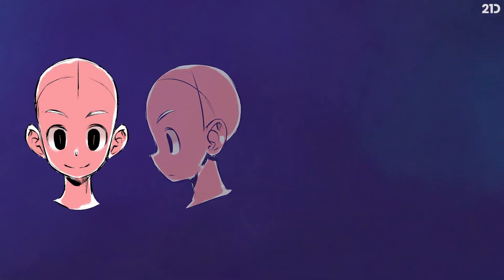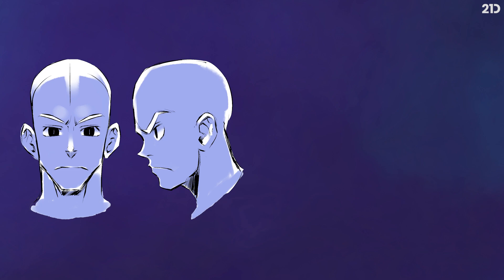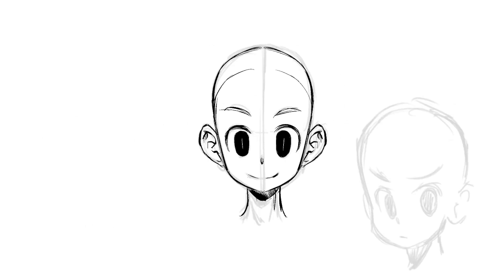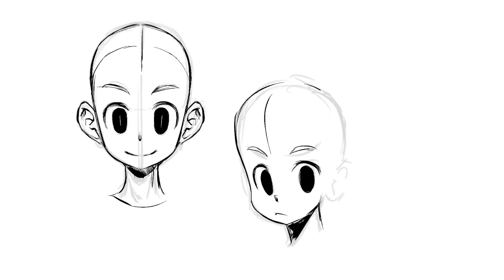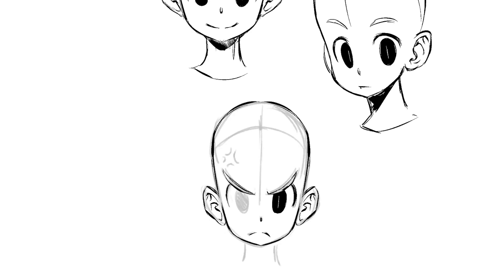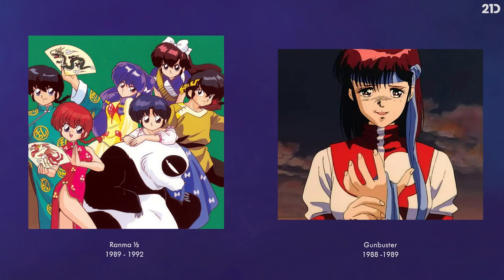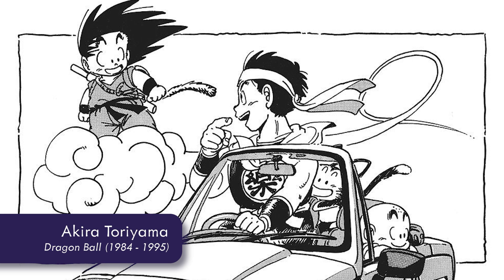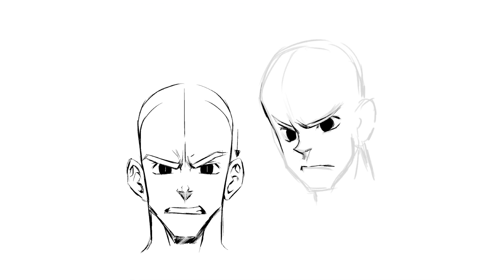How to draw your own Manga Character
In this lesson you will learn how to draw your own Manga Chraracter's Facial Features with the Amazing Andrew Cockroach! :)

Are you a fan of Anime and Manga Character artwork and would absolutely LOVE to learn how to draw characters in this fun, cute style?

There are specific characteristics of Anime or Manga artwork that make it so unique and loved around the world! Curious to discover what they are, and more importantly, how to use them in your own illustrations?

Well, today is your lucky day! 😀

In these awesome art demo videos, professional Manga artist, Andrea Cofrancesco, will teach you tricks of the trade for drawing in the Manga Character style. Follow along with him as he designs a manga-style girl from start to finish, teaching you valuable skills along the way, such as how to draw engaging, dynamic poses, draw heads from different angles, and cleanly ink in your sketch.

You’ll end up with a beautifully rendered, polished illustration that you will be super proud of … and acquire brand-new drawing techniques that you can use time and again!

00:00 Facial Features
00:37 Male Manga Facial Features
00:51 The Face
01:49 Eyes and Eyebrows
03:20 Closing